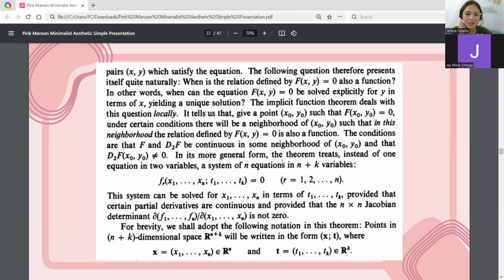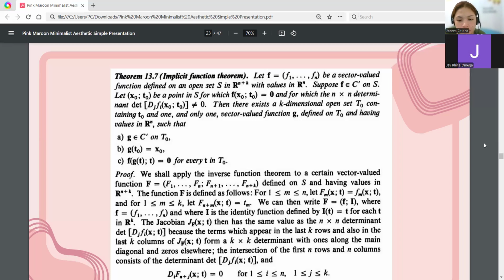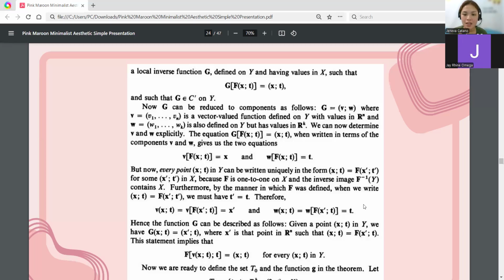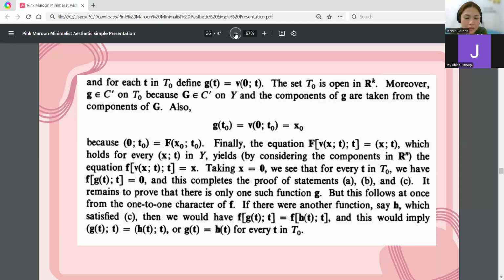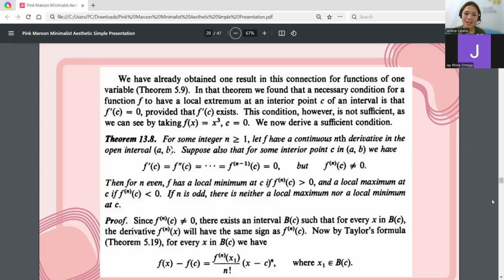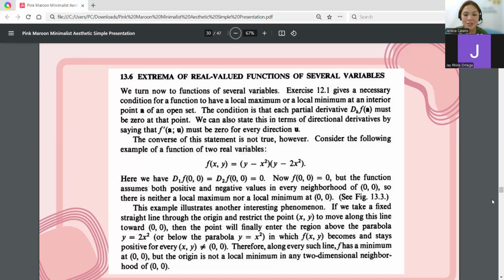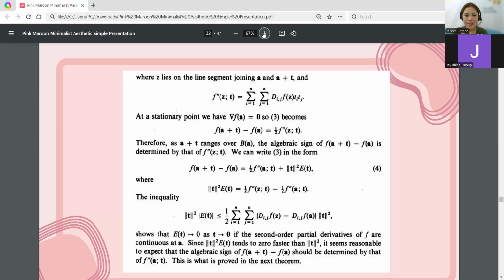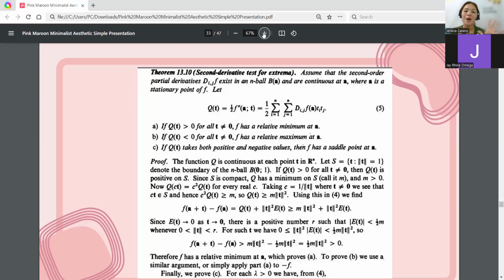JENEVA CATAÑO CHAPTER 13- PART 2